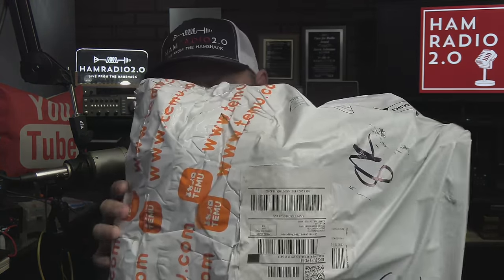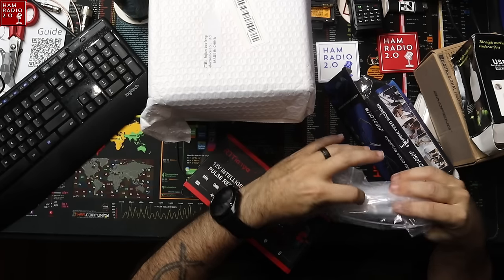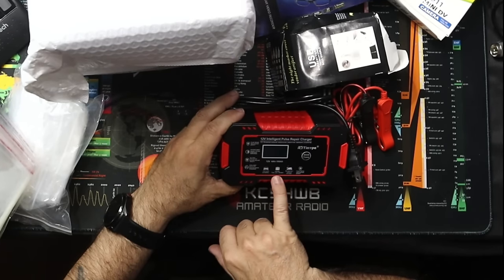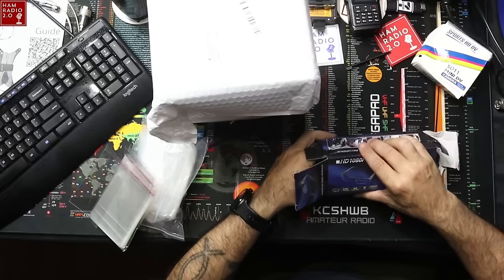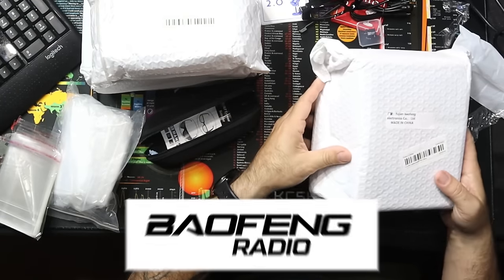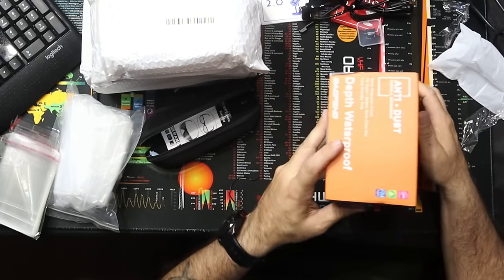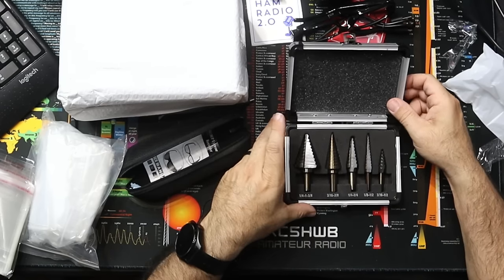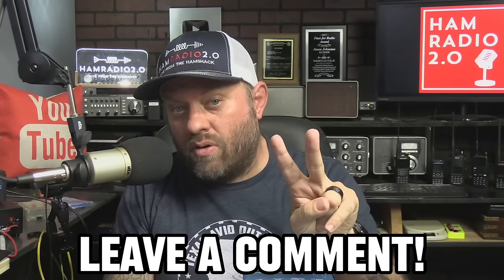Temu Has HAM RADIO and Other Items You Might Like....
I got some items from Temu that are Ham Radio related but also a few video tools that I will be using soon.  Let's check out this grab-bag mystery box that I got from them!
or search my code【dkj9278】on Temu App to claim.